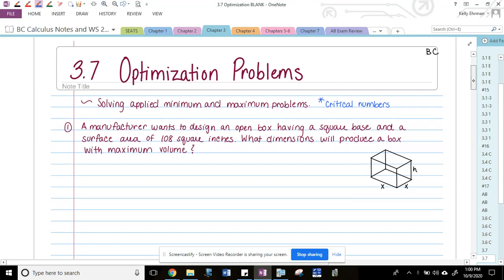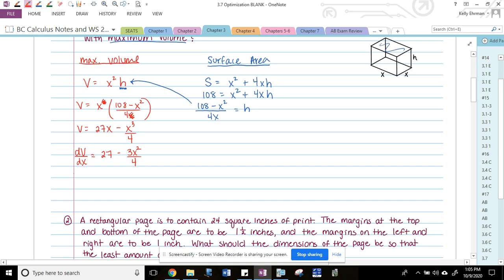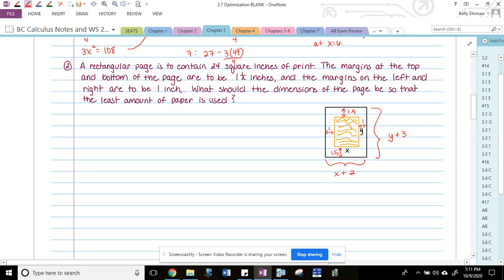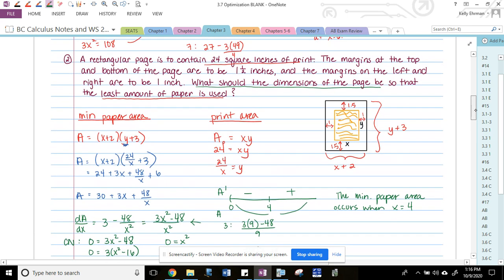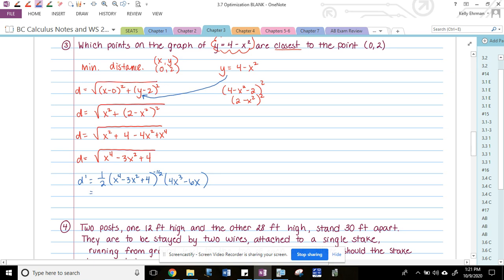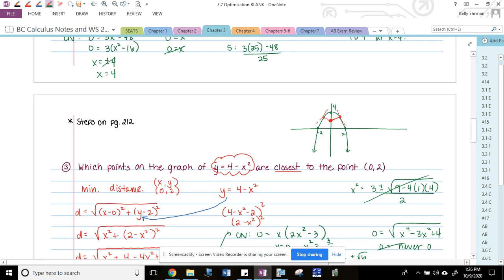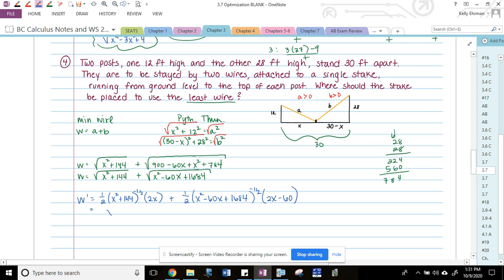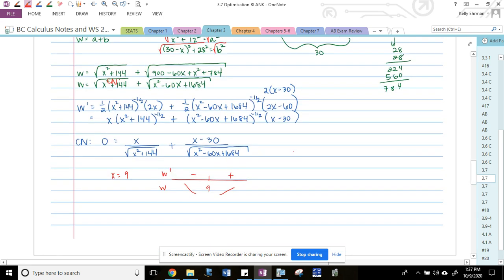3.7 Optimization Problems